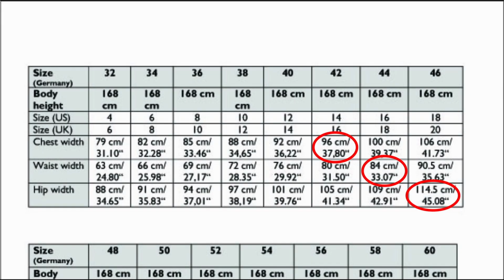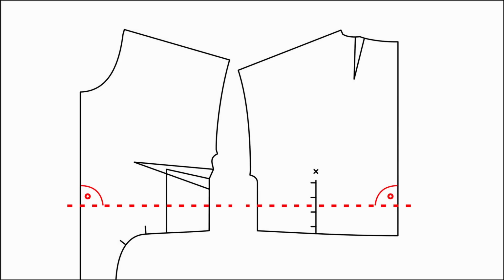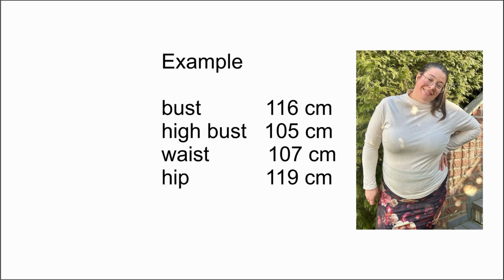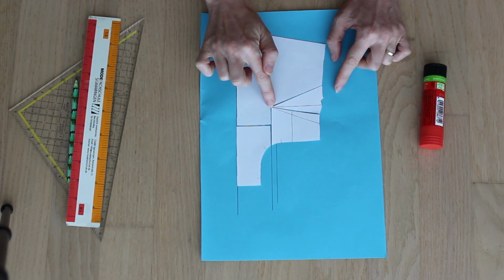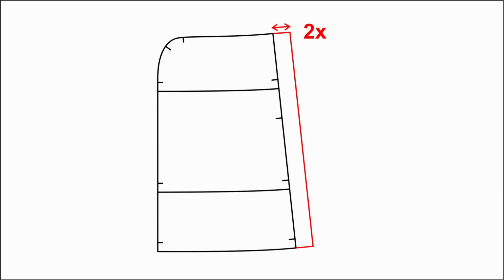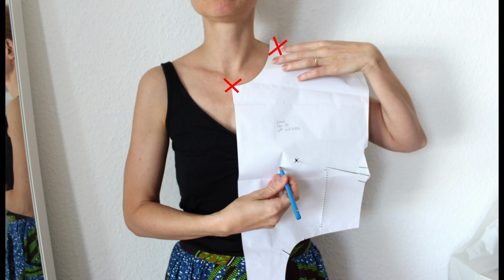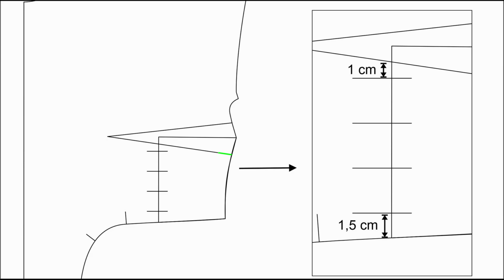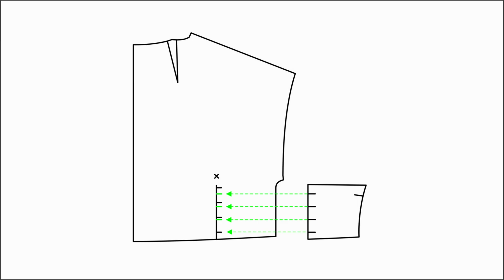Dress/ Top "Leah" pattern adjustments (full bust adjustment, length, dart,...)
00:00 Hi
01:43 Chapter 1- Adjustment 1 Width
03:41 Chapter 2- Adjustment 2 Length
05:41 Chapter 3- Adjustment 3 Full Bust Adjustment
16:29 Chapter 4- Adjustment 4 Bust apex position
17:40 Continue here after the FBA
19:09 Continue here after having changed the waist seam position